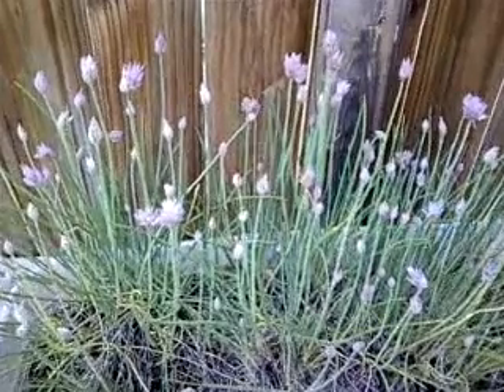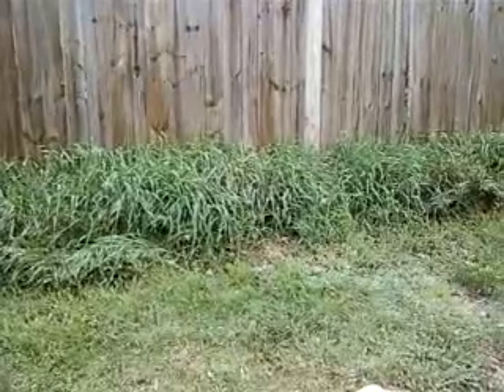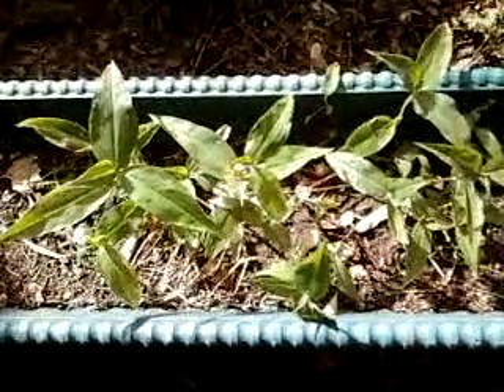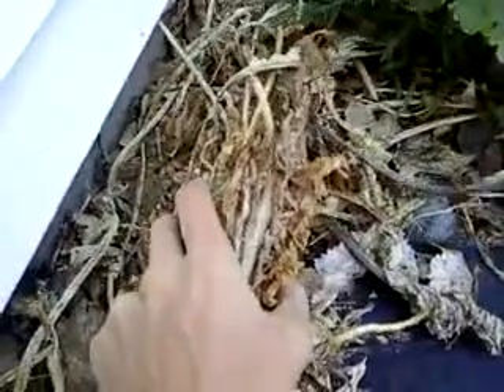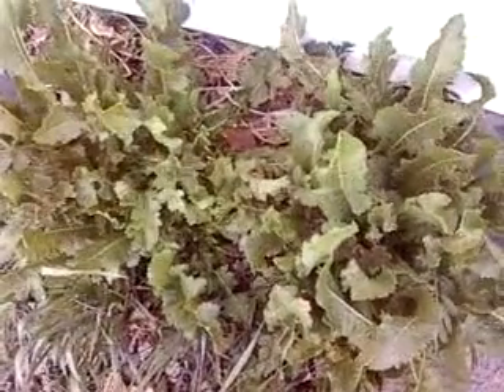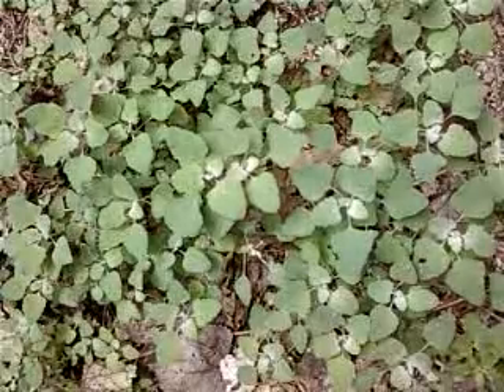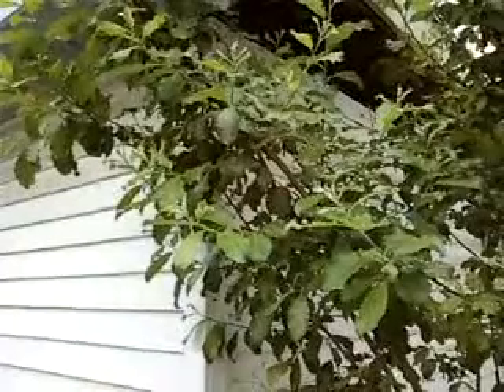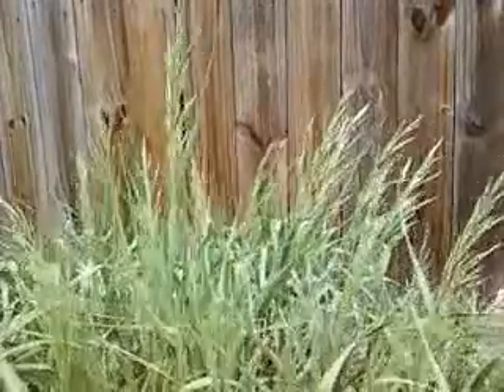Runners, Rhizomes, Invasive Plants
Strawberry plants sending out runners, the swale along the fence, invasive plants growing in the yard.

By the end of summer the strawberries will make several thousand more plants, from runners.